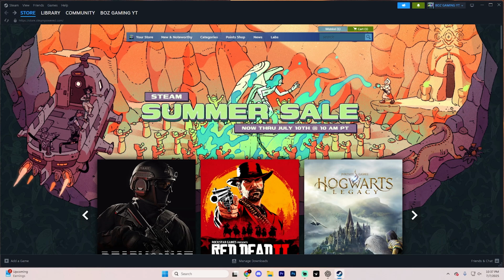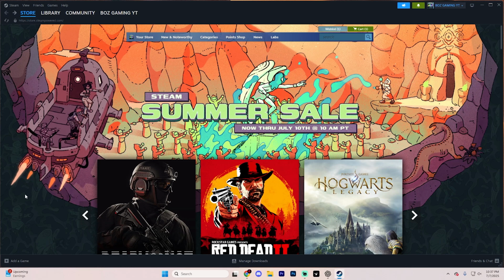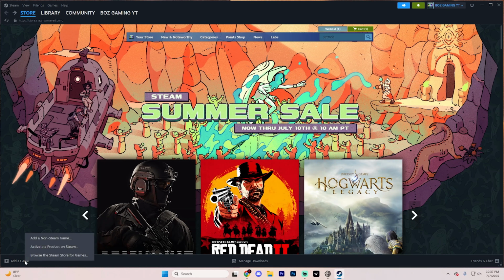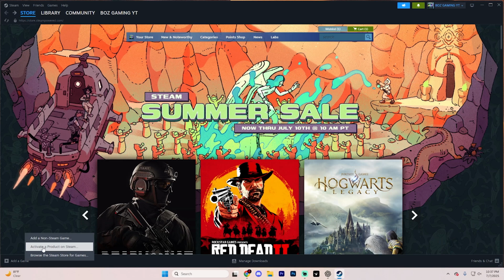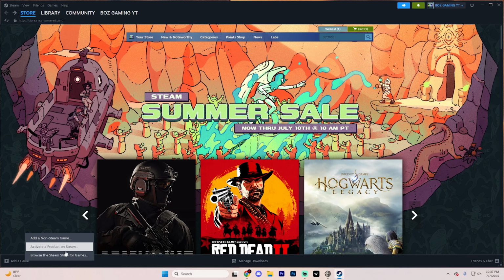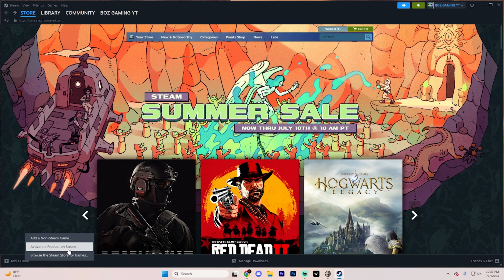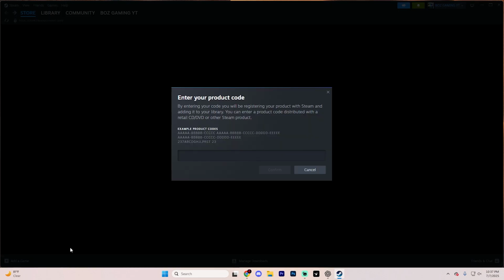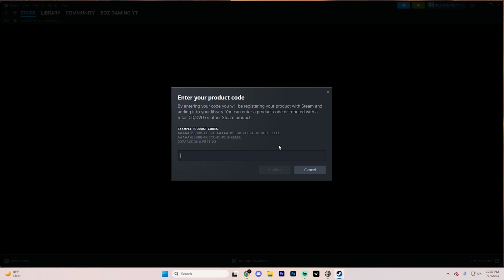How To Redeem A Code On Steam - Step By Step